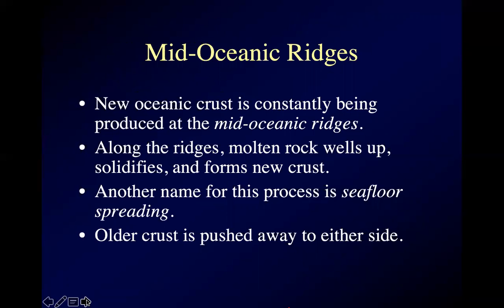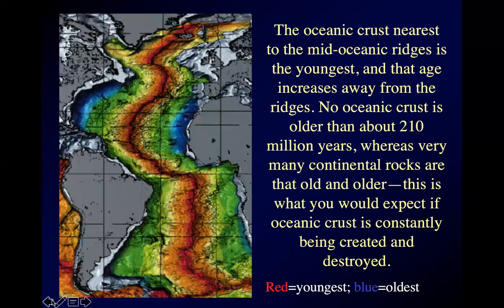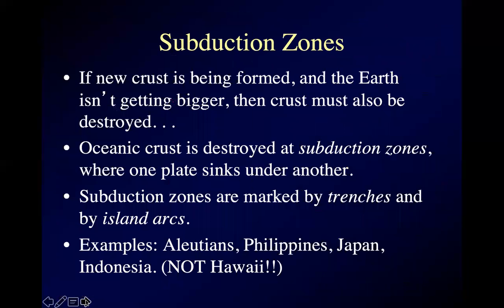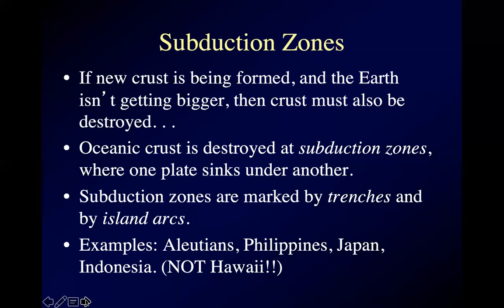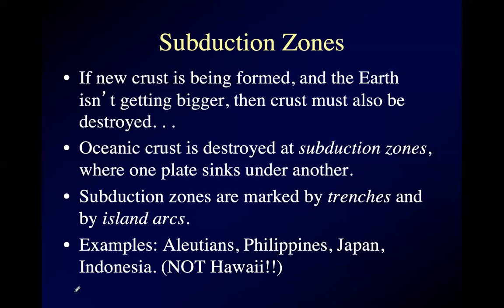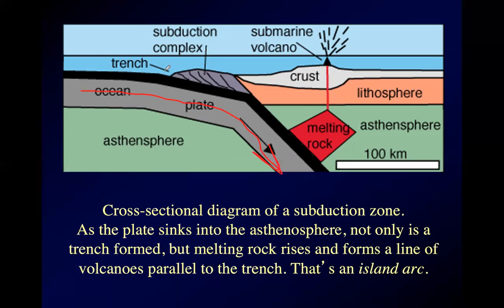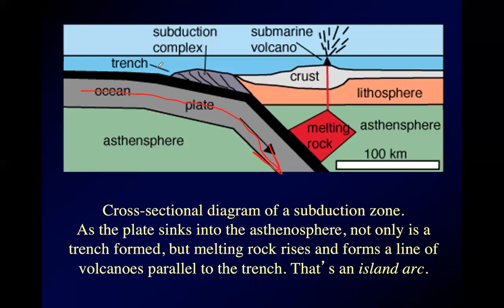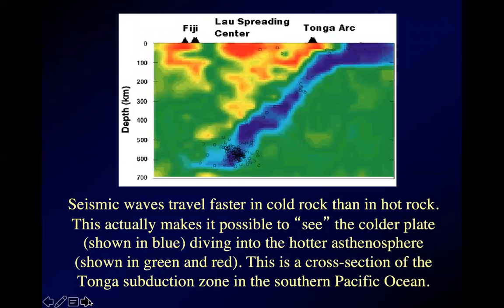BIOL 4415, Lecture 11c, 6/23/2021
More on plate tectonics, specifically on plate boundaries!